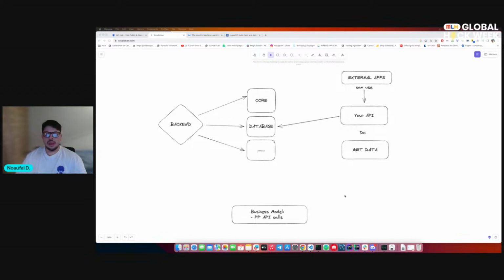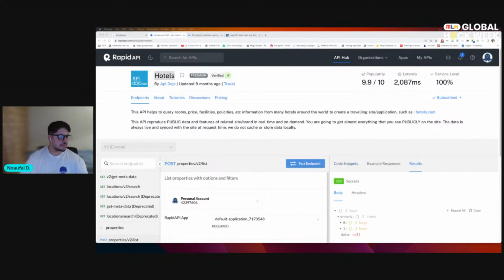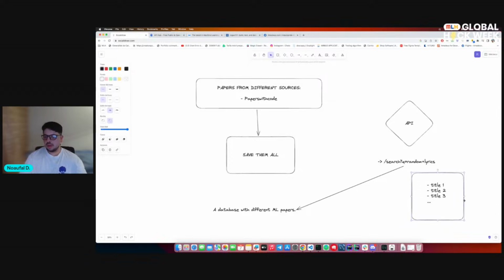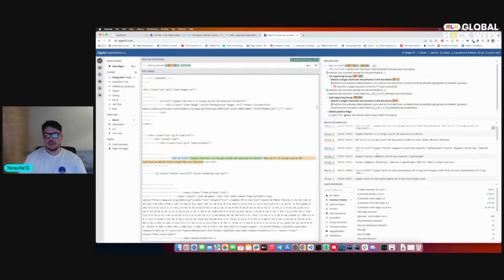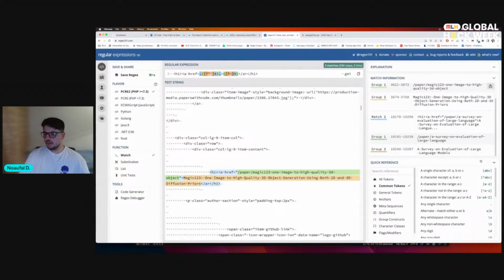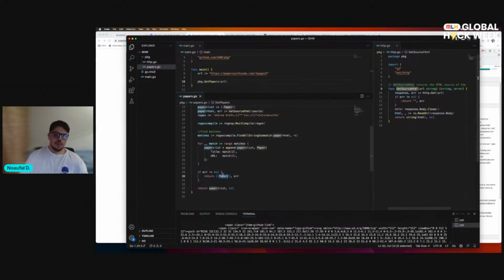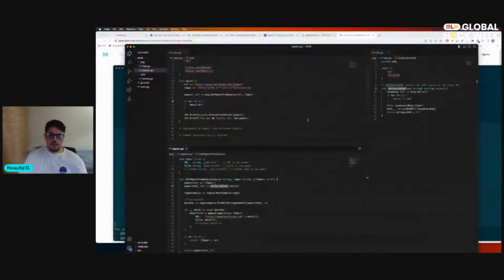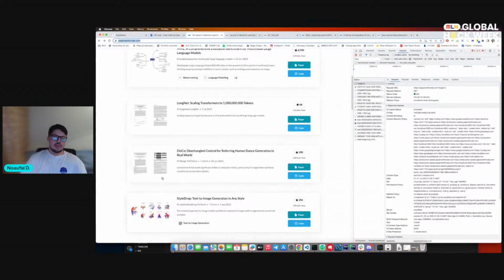Building your own API Part 1